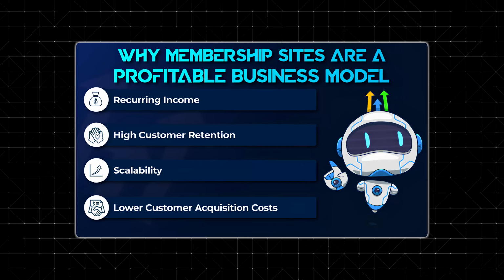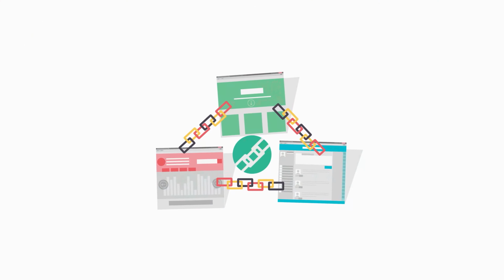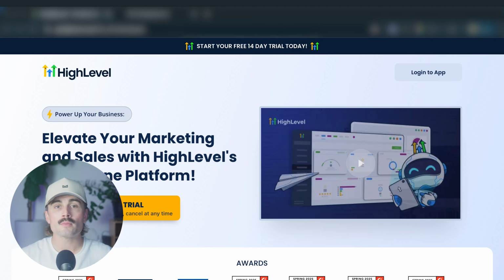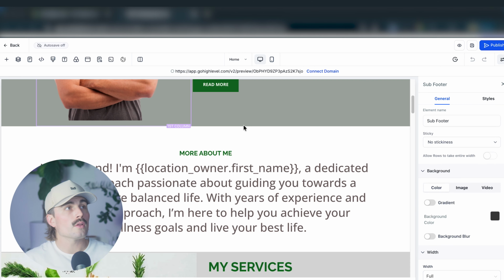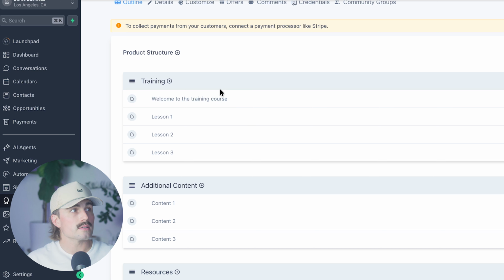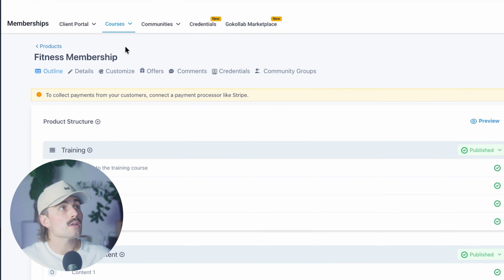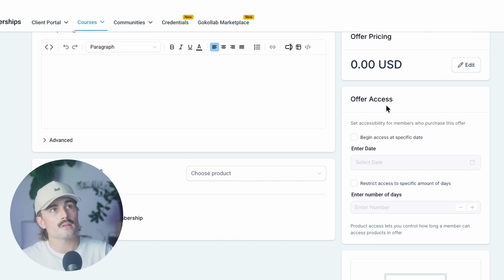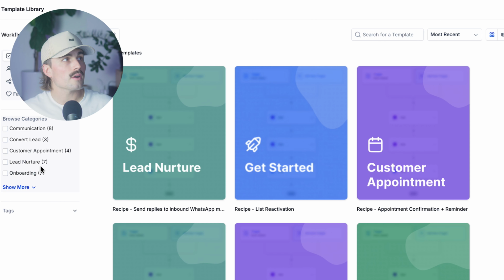How to Create a Membership Site with GoHighLevel (Step-by-Step)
In this video, I’ll go over how to create a complete membership site with GoHighLevel using simple steps that anyone can follow. I’ll walk through planning your membership model, setting up your GoHighLevel account, and building lessons, modules, and drip schedules. You’ll also learn how to connect Stripe or PayPal so your membership can collect recurring payments. This guide helps you build a working GoHighLevel membership site for courses, coaching, and digital products.

Our favorite website builders & tools:
🖥️ Hostinger (Host and build 100 different websites for under $3 per month):

Be sure to watch this video all the way as I cover how to build a clean membership funnel, set up automations, and create a smooth onboarding experience. I’ll show how to use workflows for welcome emails, tags, reminders, progress messages, and follow-up sequences. You’ll also see how to design landing pages, checkout pages, thank you pages, and upsells that help boost sign-ups and revenue. These steps make it easier to launch a professional GoHighLevel membership site without confusion.

GoHighLevel brings together funnels, automation, CRM tools, payment options, lessons, and modules in one simple platform. It makes it easy to upload content, organise member access, track user activity, and improve your digital product system. It also reduces the need for extra software, which helps you save time and keep everything in one place. This full recap shows how GoHighLevel supports strong membership sites, recurring income, and a better experience for your audience.

– Eric

Timeline:
0:00 - Introduction
0:32 - Why Membership Sites Are a Powerful Business Model
1:32 - Why Choose GoHighLevel for Membership Sites
2:57 - Step-by-Step: Planning Your Membership Site
3:43 - Step-by-Step: Building Your Membership Site in GoHighLevel
10:46 - Marketing and Growing Your Membership
11:23 - Conclusion